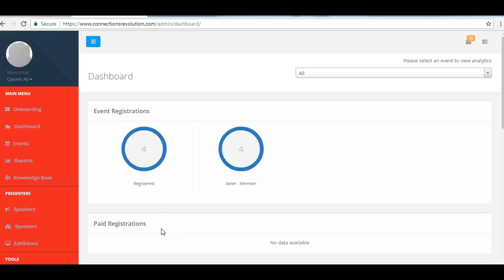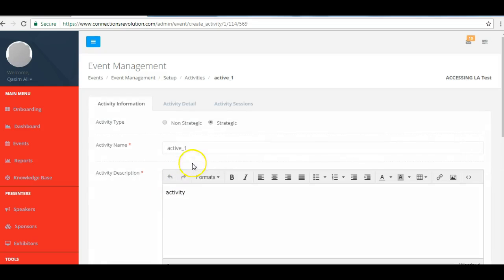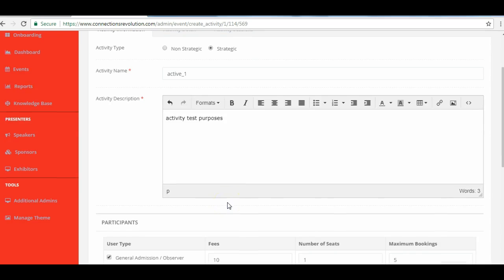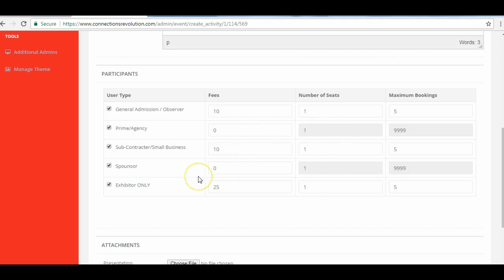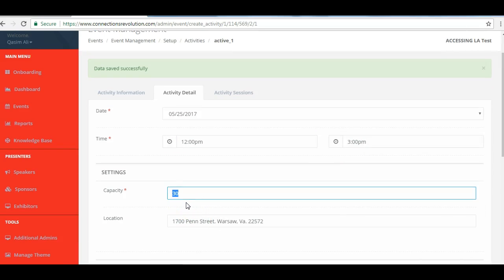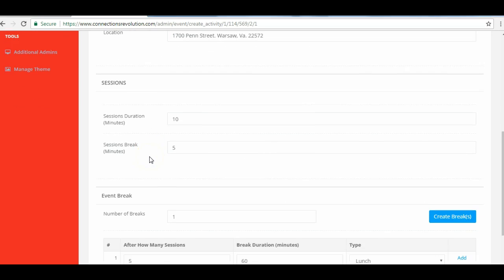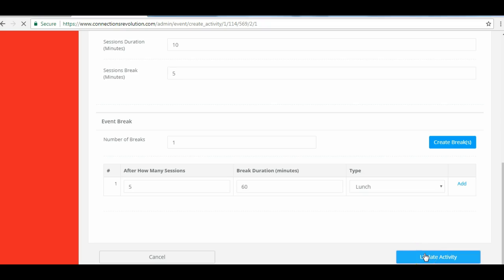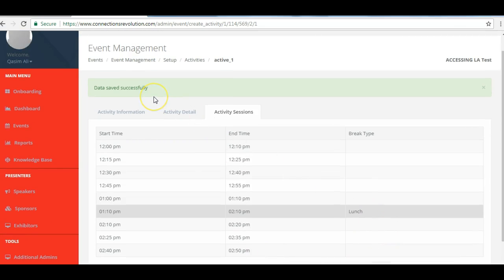BMS MatchMaking V1